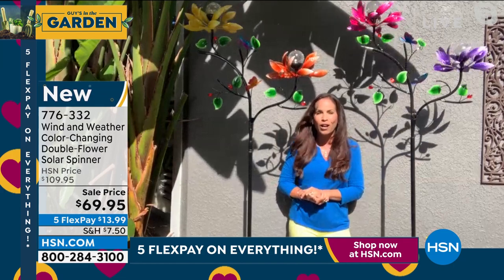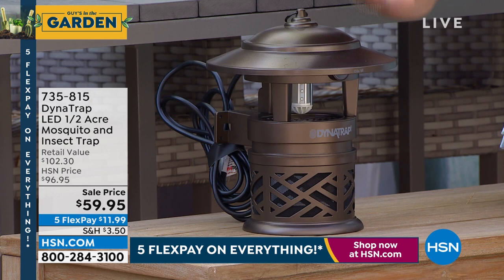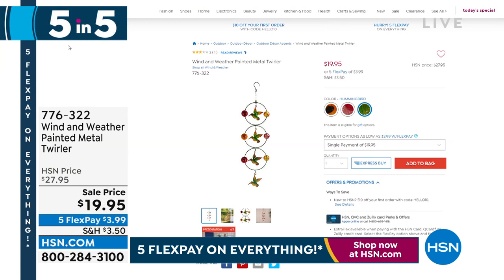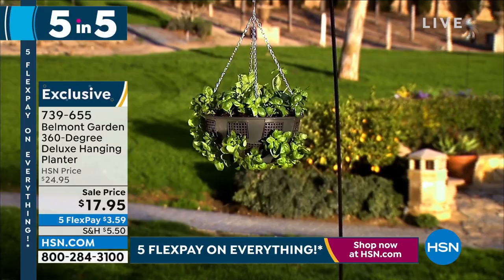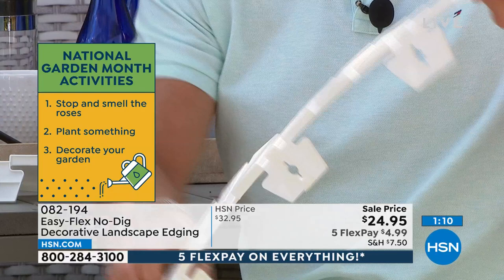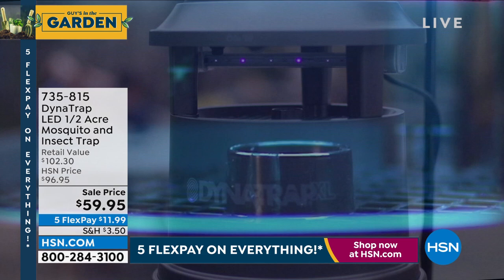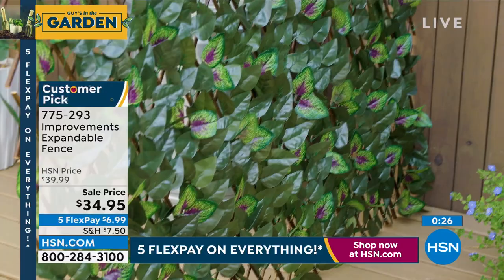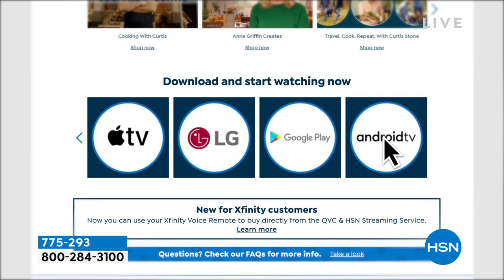HSN | Guy's in the Garden - Earth Day Special 04.22.2022 - 10 AM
Go green with earth-friendly solutions for keeping your garden glorious and stocked with Guy.